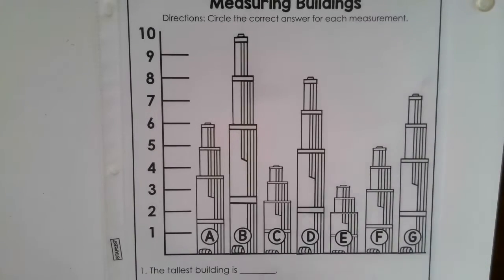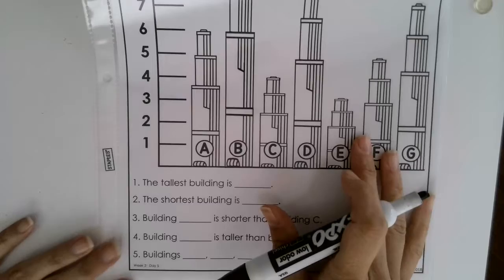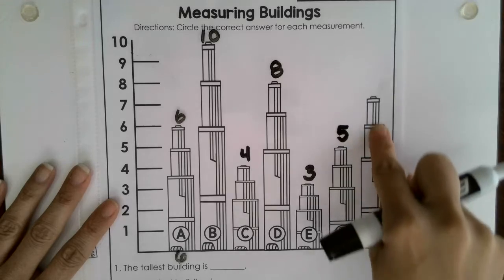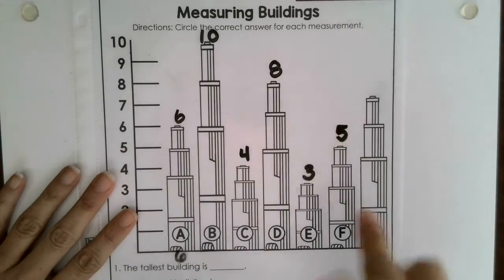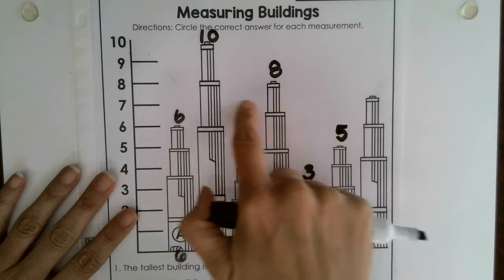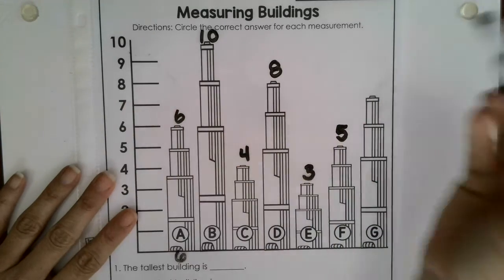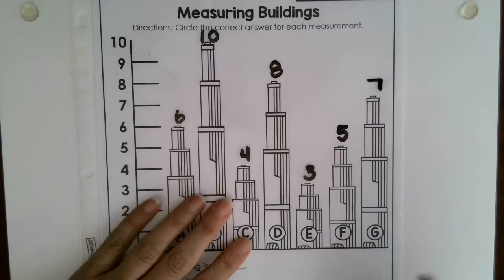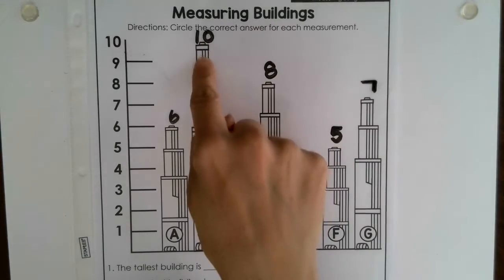Group 3 building measurement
May 26-29 work review